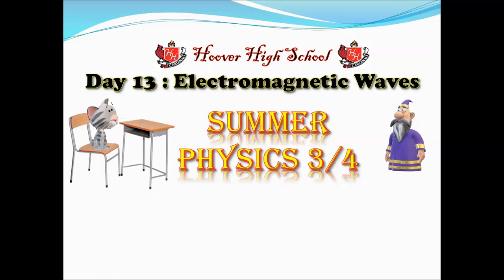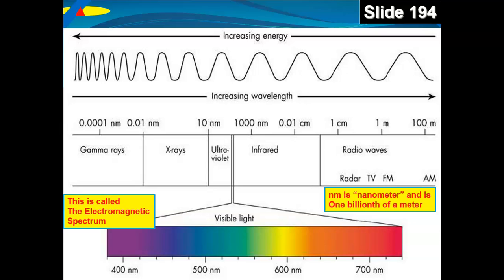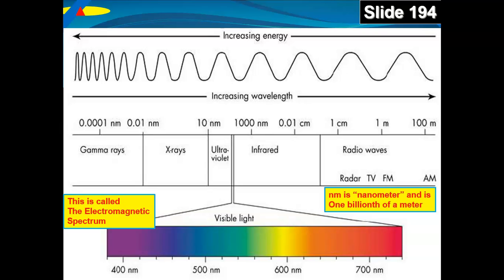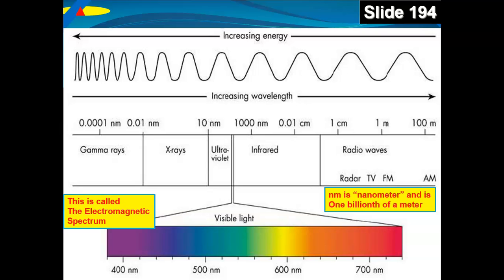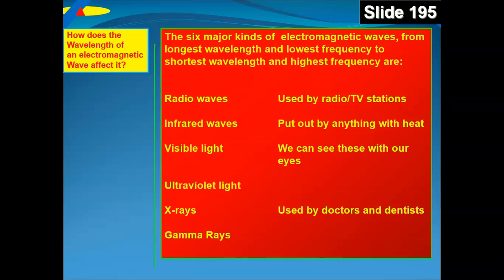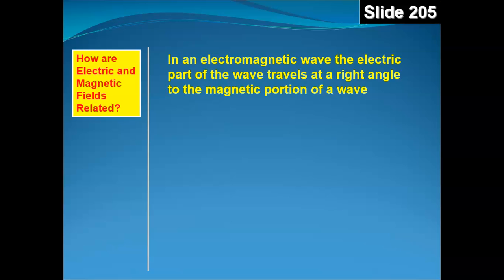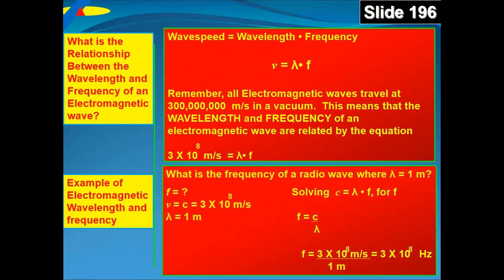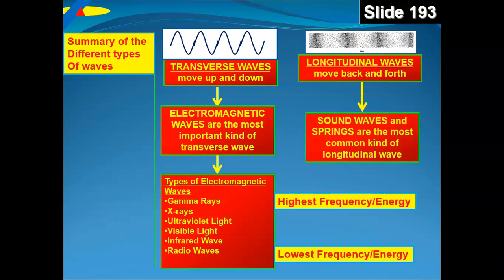Day 13 34 Electromagnetic Waves